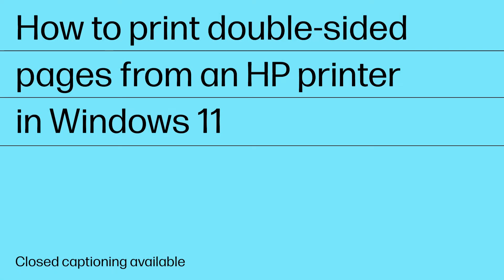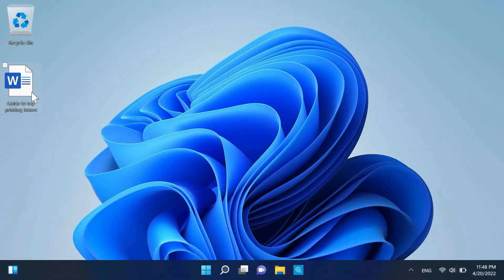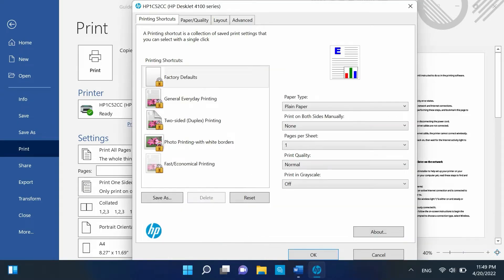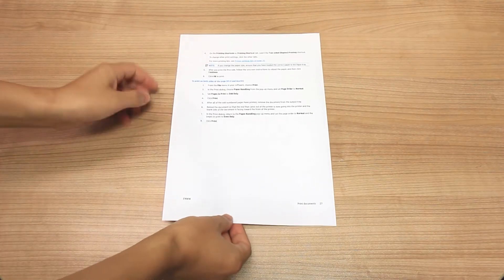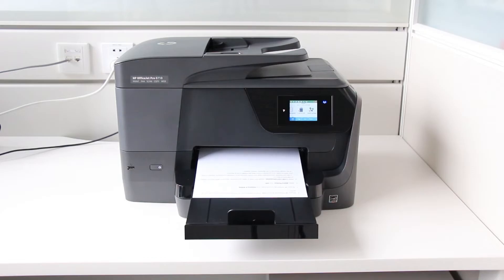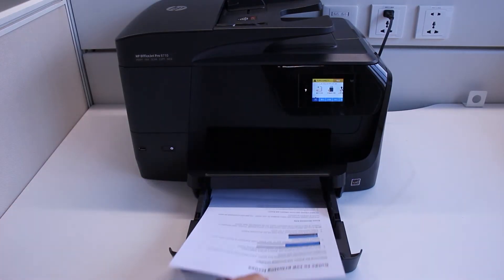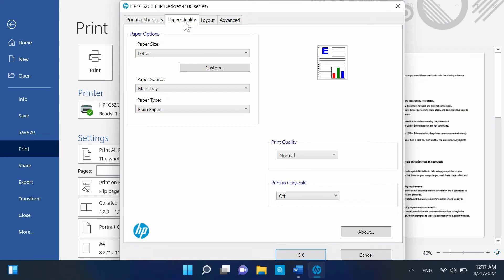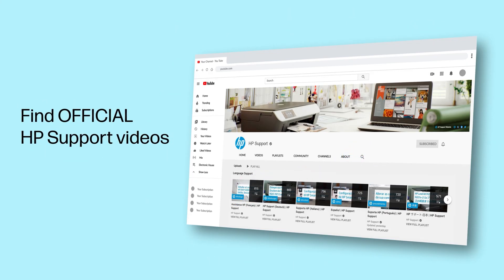How do I print double-sided pages in Windows 11 | HP Printers | HP Support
Learn how to print on both sides of the paper with an HP printer from a Windows 11 computer. This video shows how to configure printer properties such as the binding and page flip options for duplex printing, and how to load paper the right way for two-sided printing depending on your printer type.

Chapters:
00:00 Introduction
00:11 Loading the paper
00:44 Configuring binding and page flip options
02:00 Printing double-sided pages and reloading paper
02:54 Disabling double-sided printing